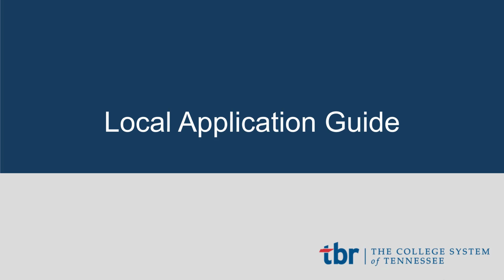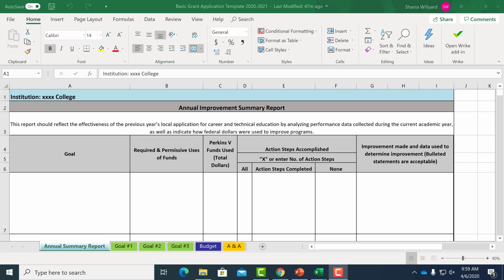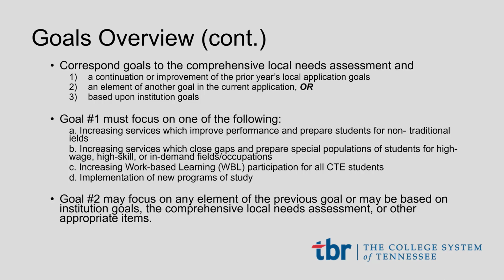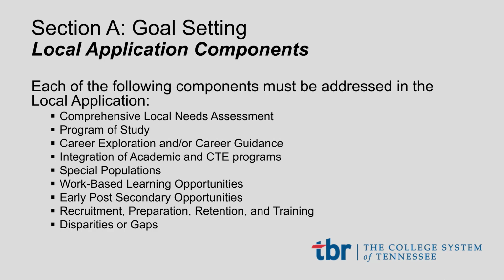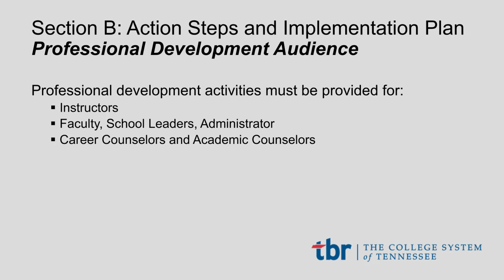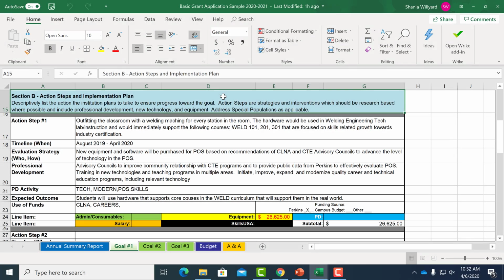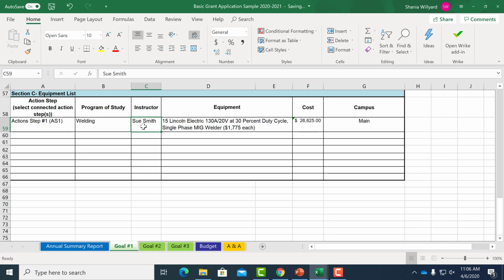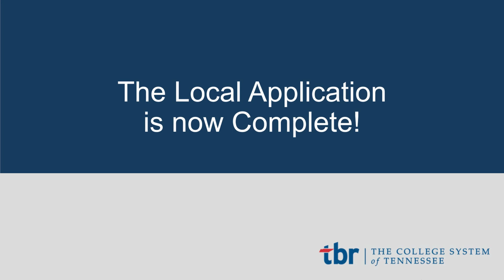TBR Perkins V Local Application Guide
In this session of technical assistance presented by Tennessee Board of Regents, the Perkins V Basic Grant Application will be discussed.